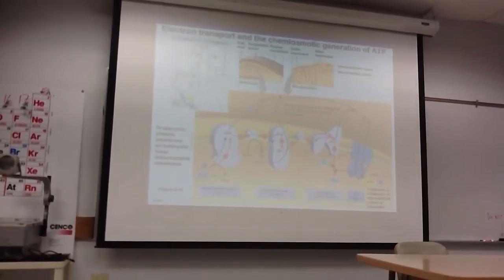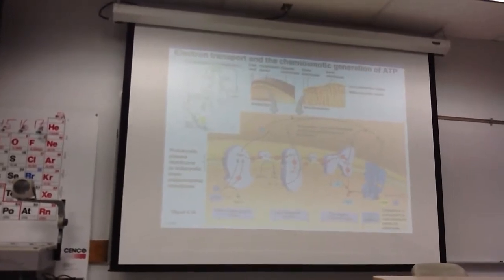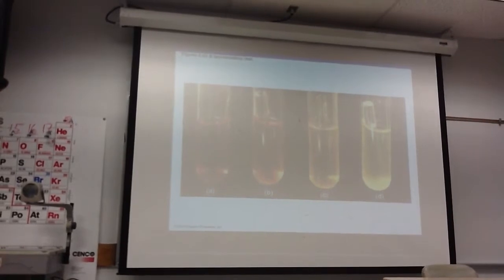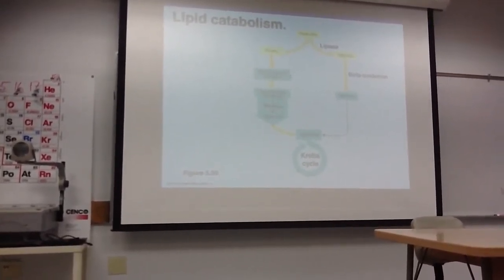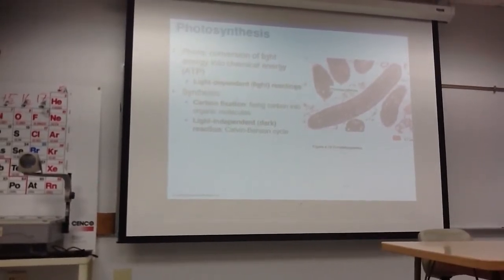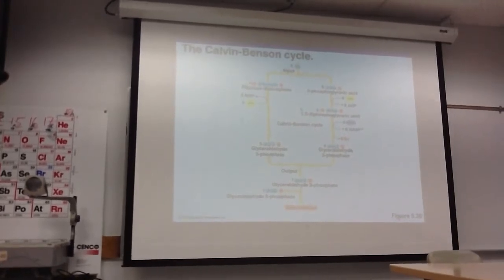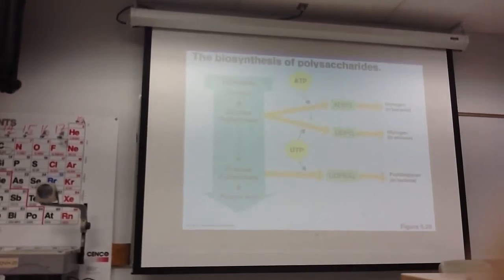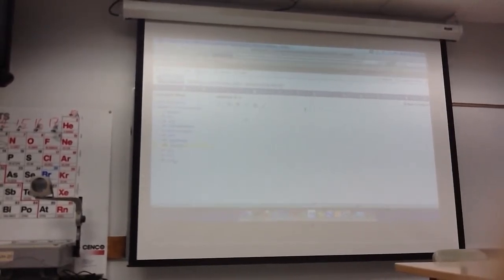Micro test 2 part 2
Micro biology test bc college